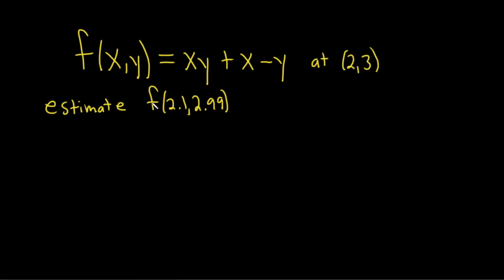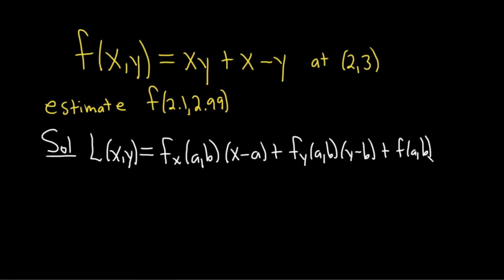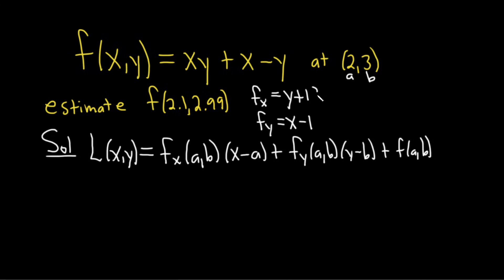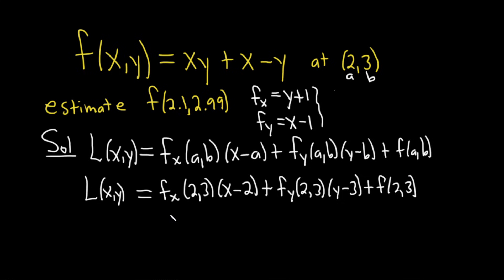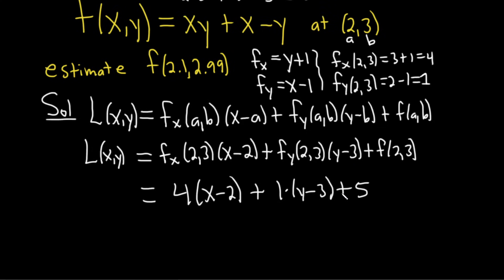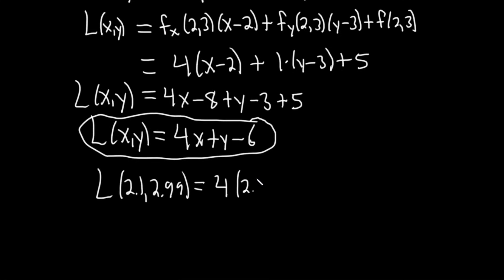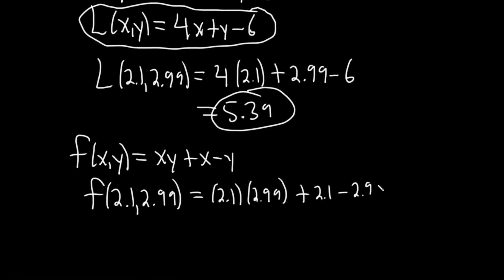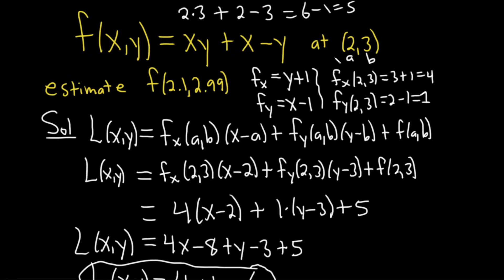Find the Linear Approximation to the Multivariable Function Using the Tangent Plane and Estimate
Find the Linear Approximation to the Multivariable Function Using the Tangent Plane and Estimate a function value.